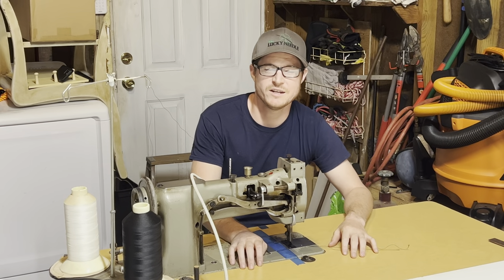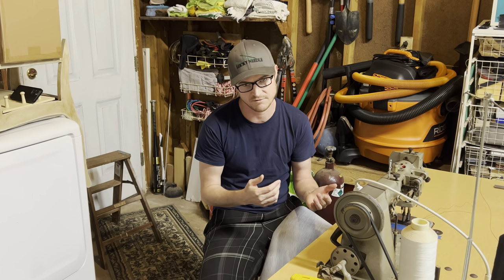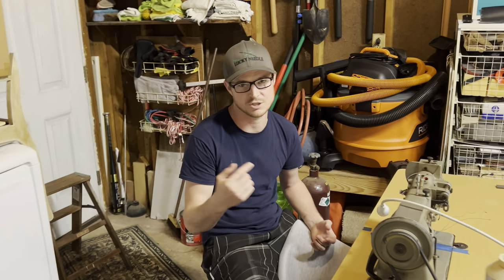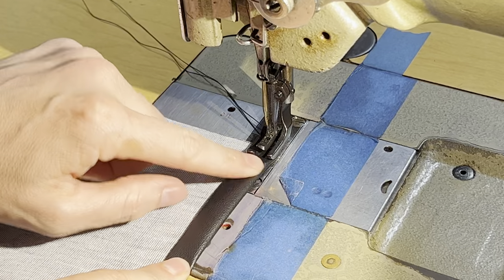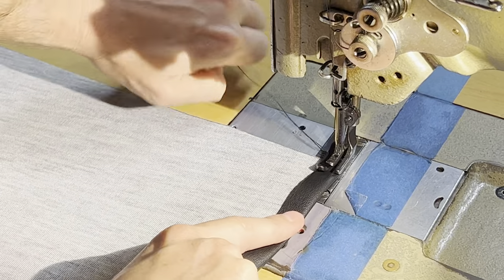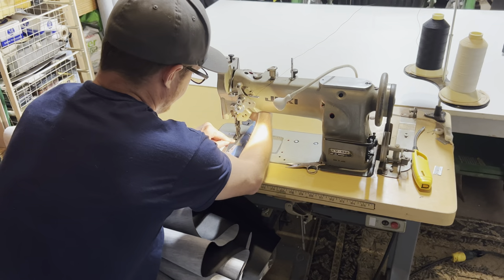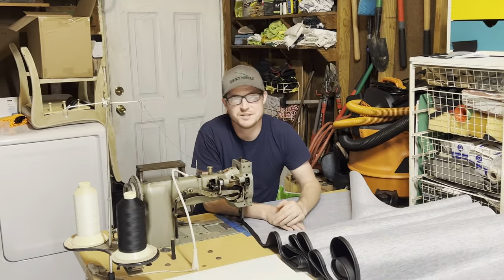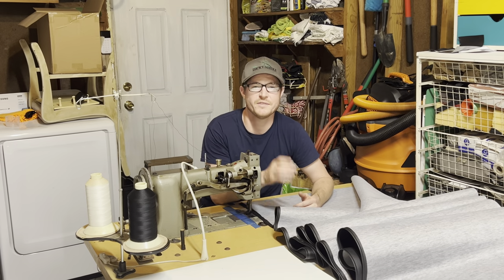Lightning Fast Hems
Have a project that requires lots of hemming? Check out this video for my trick on how to sew super fast hems with no marking and no basting tape! While this trick isn't for every project, it will save you so much time on projects where you do not have to be super precise.